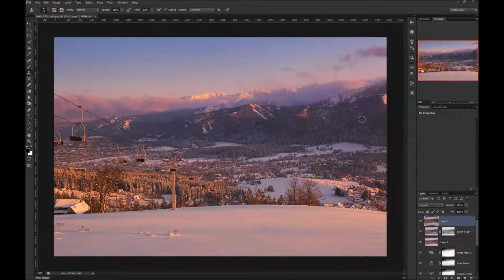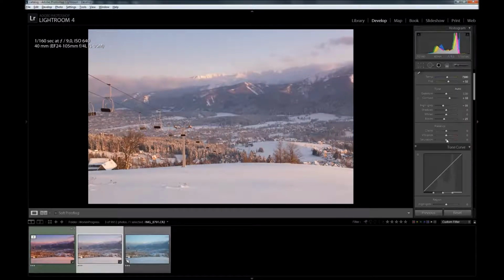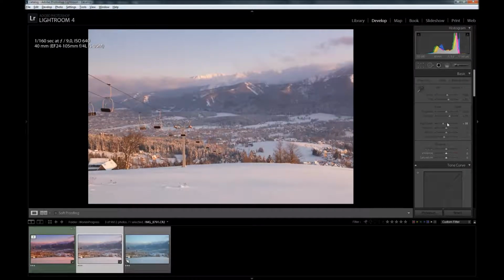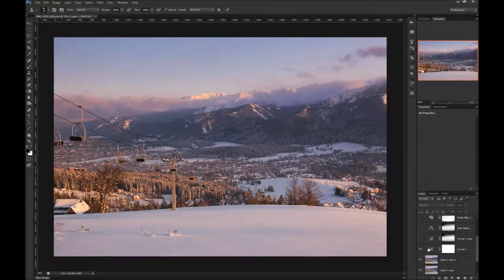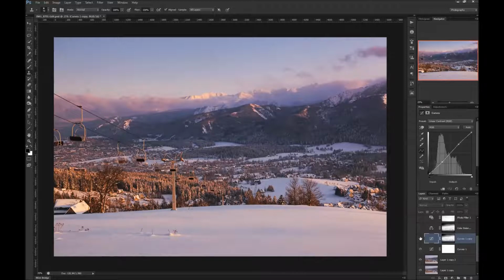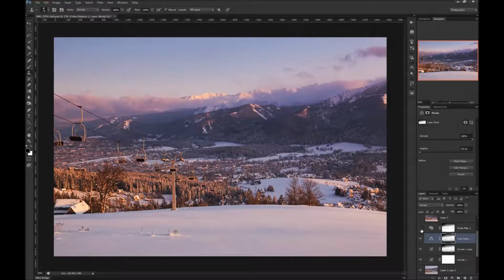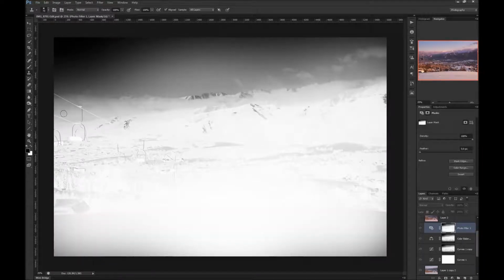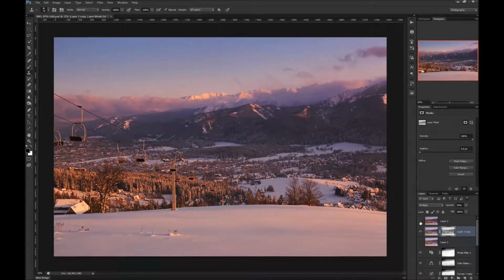Case Study 1: sunset in the mountains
More and more people keep me asking how did I process my particular photos. As it's rather difficult to describe in text as this process often involves many steps, many layers masks (in some cases a few dozens!), various blending modes etc. I decided to start new series of short video tutorials in which I will show you some details about my post-processing.

In the first part of this new series I'm showing post-processing of above photo taken in Tatra mountains, Poland. I shared this image before but as you were interested in learning more about post-processing this photo I'm resharing it.